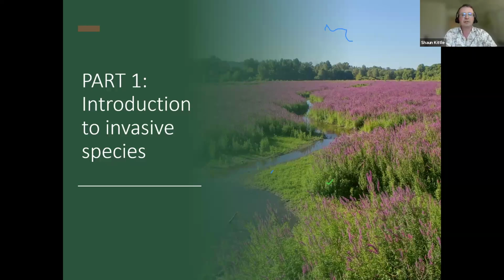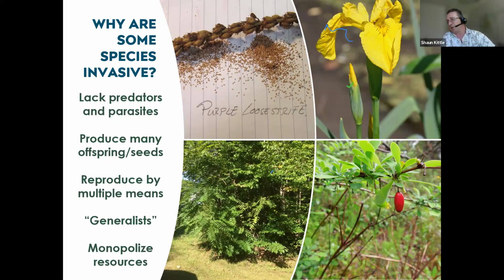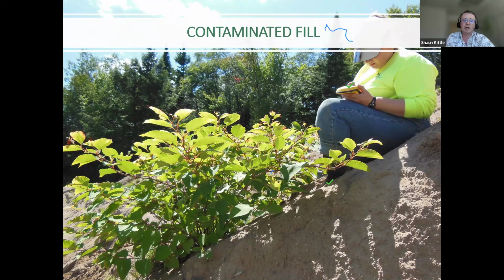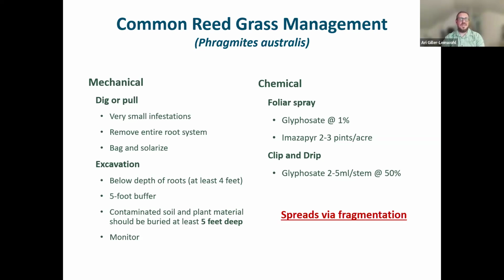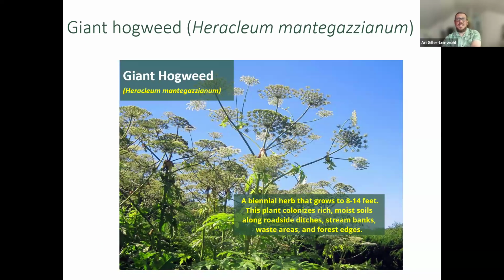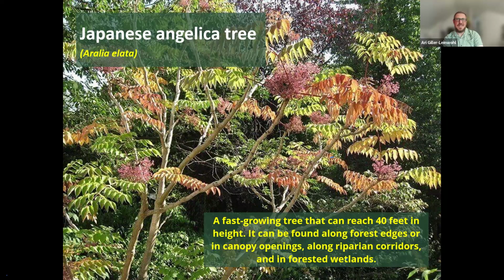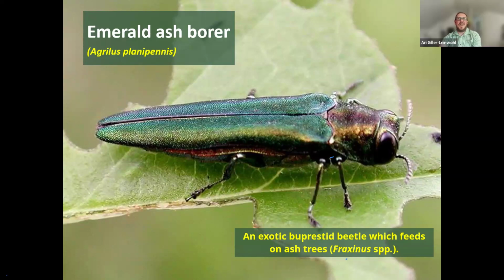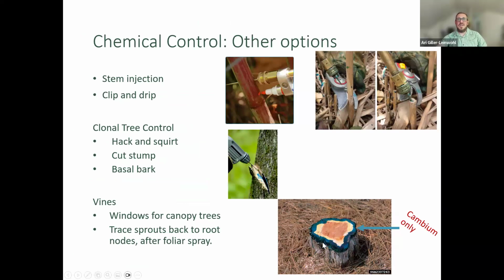Best Management Practices for Roadside Invasive Species, July 2025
Invasive species can wreak havoc along our roadways by blocking signage, damaging infrastructure, and increasing the need for roadside maintenance, all of which cost time and money. “Best Management Practices for Roadside Invasive Species” reviews how to identify invasive plants that are commonly found along roadsides, how to help prevent spreading those species to new locations, and the best management practices for controlling roadside invasives.

This webinar is designed for highway right-of-way professionals, including maintenance and operations staff from state, county, and local governments, and offers 1.25 NYS pesticide credits in categories 3a, 6a, and 9. Live participation in the webinar and successful completion of an online quiz are required to receive credits. While designed for highway department personnel and pesticide applicators, “Best Management Practices for Roadside Invasive Species” will also provide important information for land managers and homeowners.